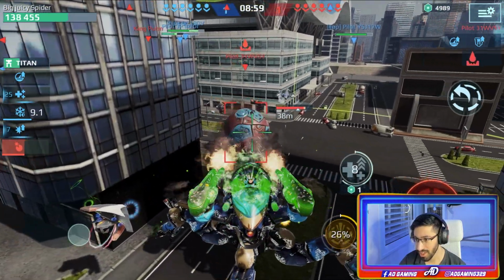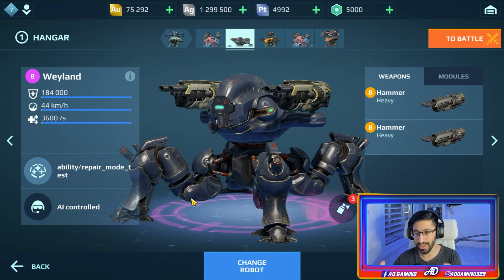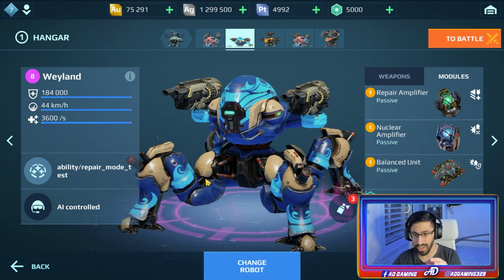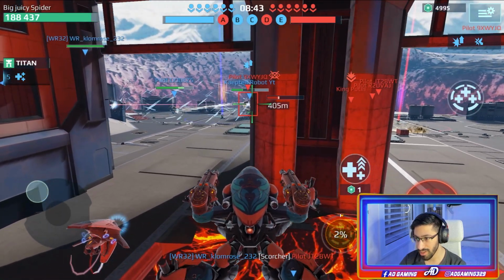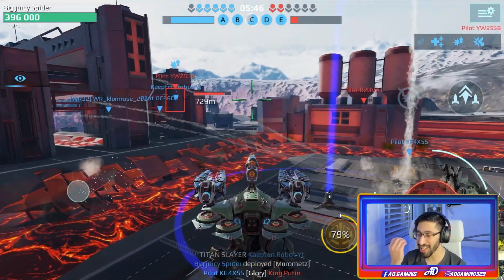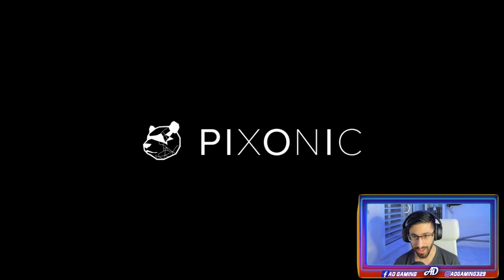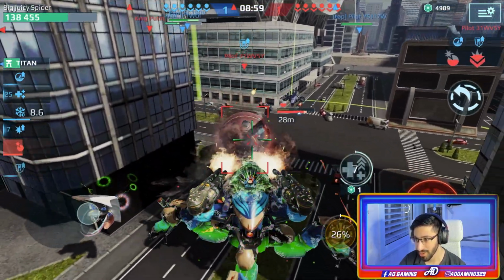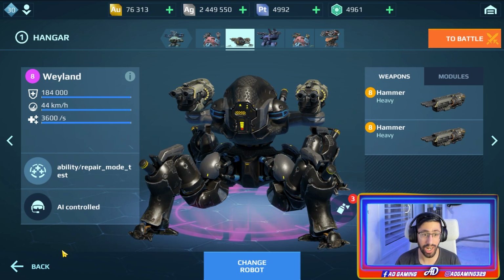FINALLY! BUFFED WEYLAND Now Can Walk In Repair Mode! War Robots NEW Test Server Gameplay WR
OMG! The WEYLAND Is Getting A Major Buff Now Can Walk In Repair Mode War Robots Test Server Gameplay WR